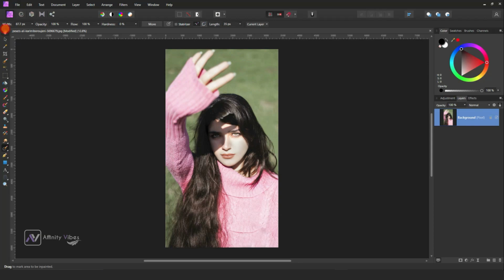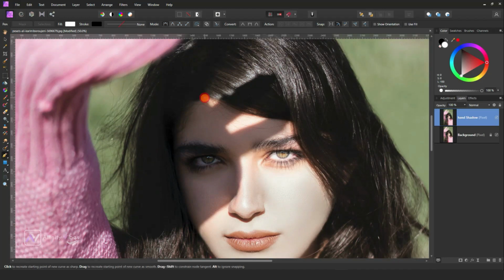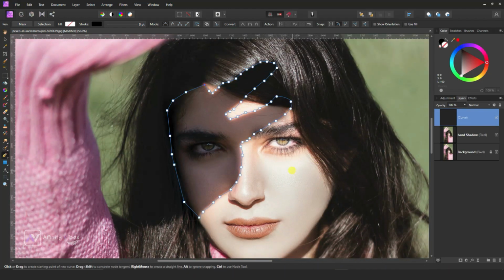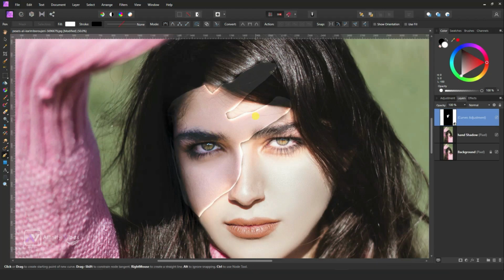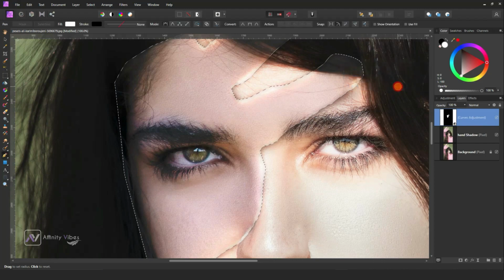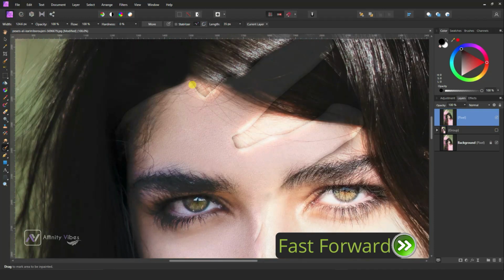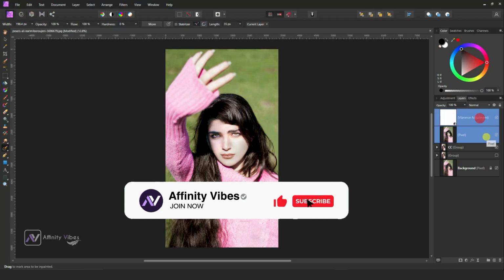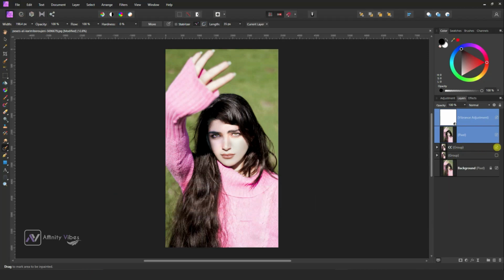Remove & Improve Unwanted Shadow from Face In Affinity Photo | Remove Hand Shadow In Affinity Photo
Hey everyone,
I'm Dav and In this video, you’ll know exactly How To Remove Hand Shadow In Affinity Photo.
This is Affinity Photo Tutorial on Remove Unwanted Shadow